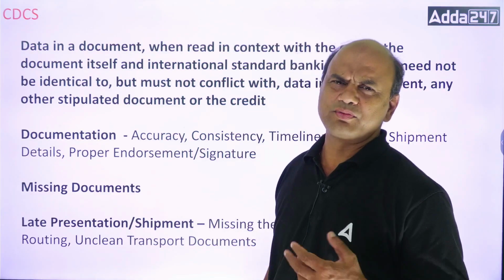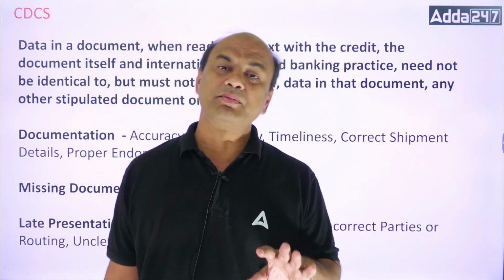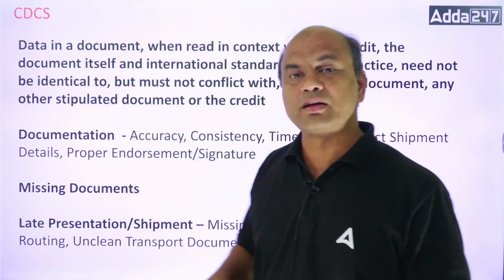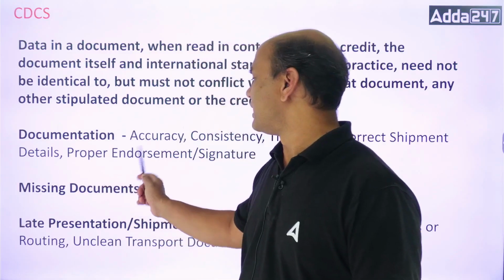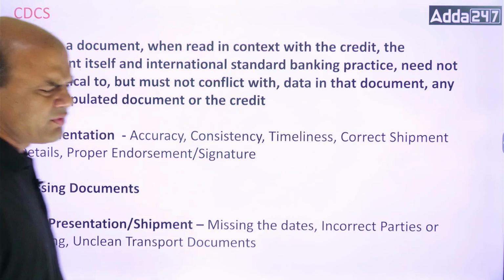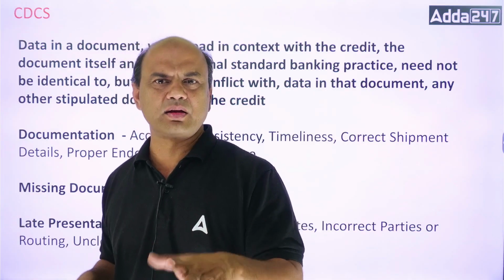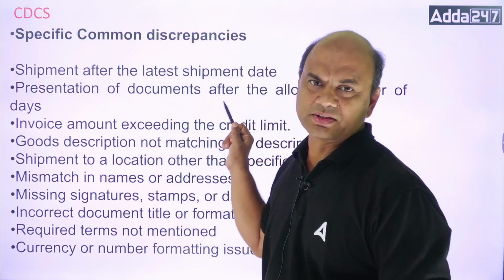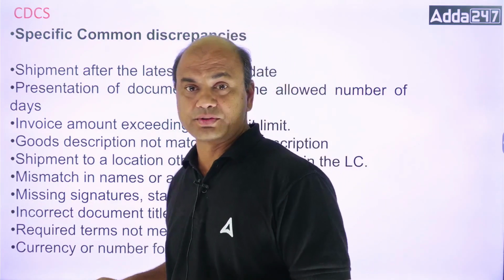What Decides Whether an LC Payment is Released OR Rejected | CDCS Adda247 | Vishal Mantri